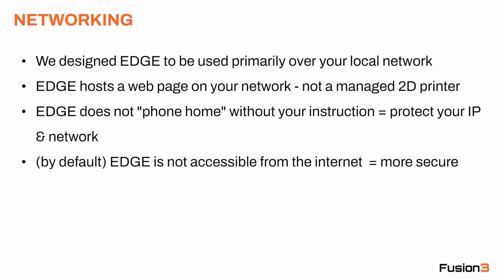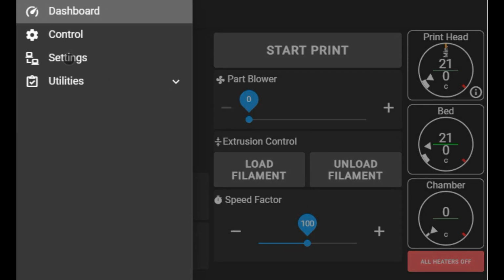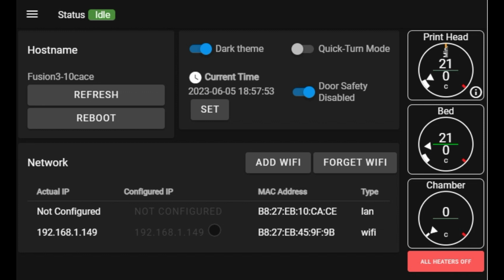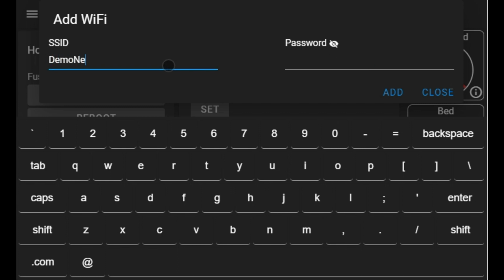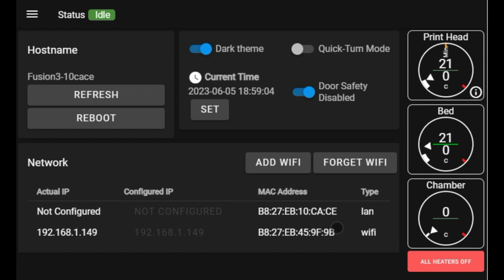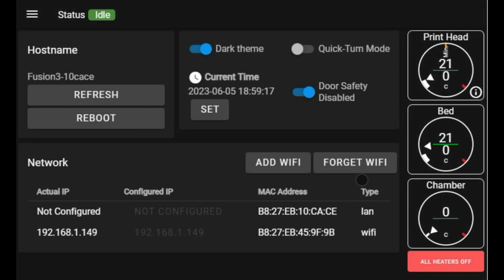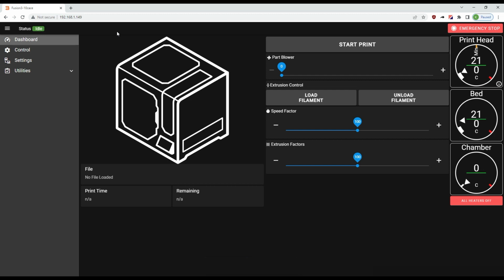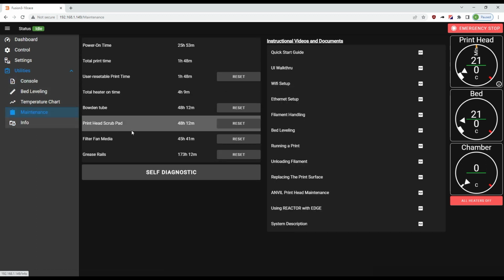Fusion3 EDGE New User Training - Video 6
The sixth video in our new user training series for the Fusion3 EDGE 3D printer.